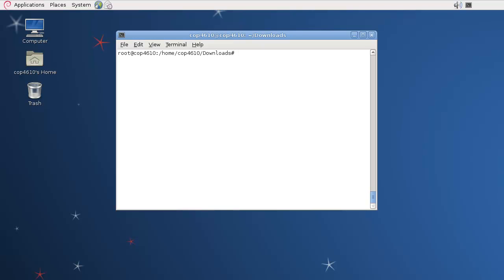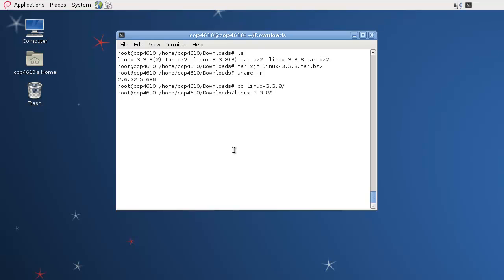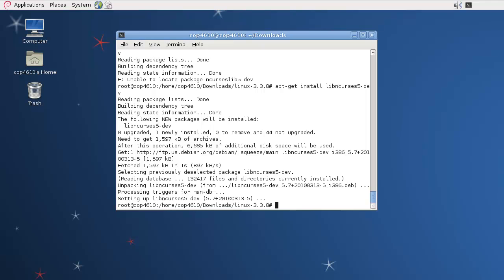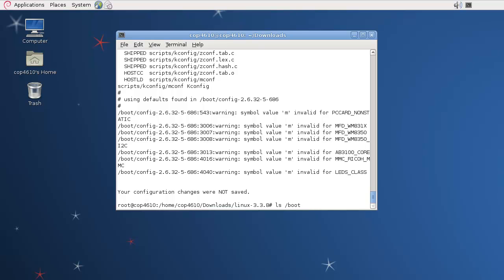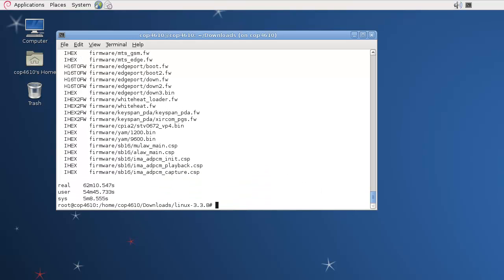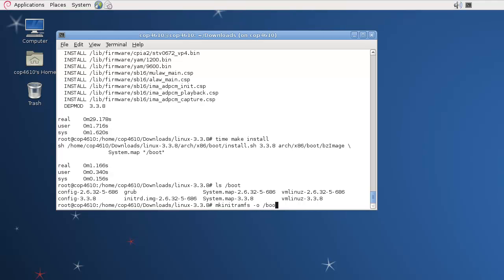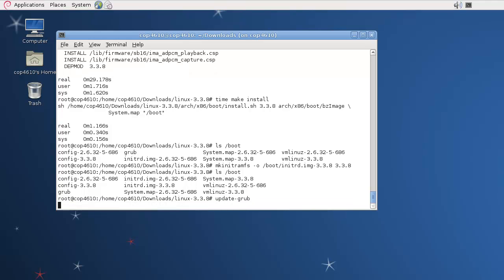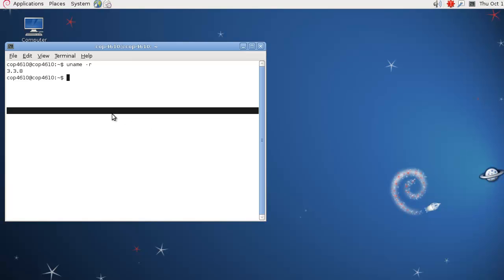Compiling the Linux Kernel